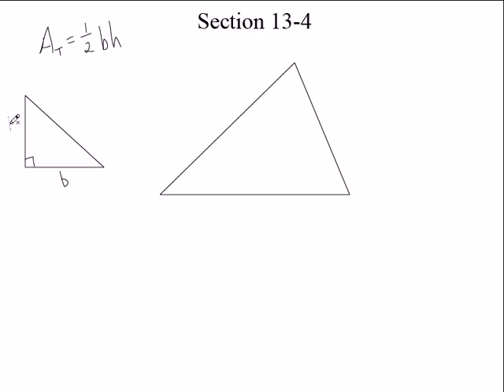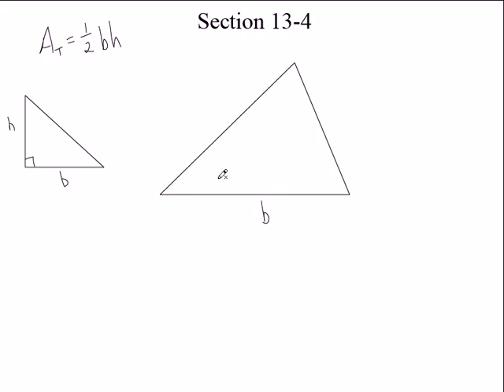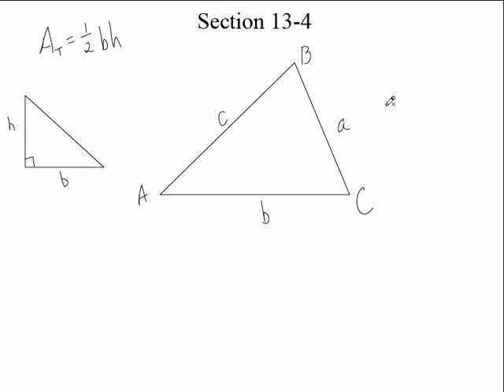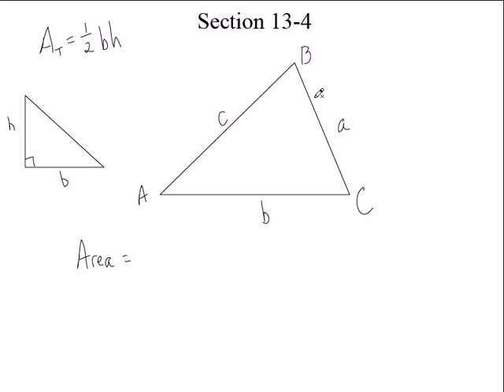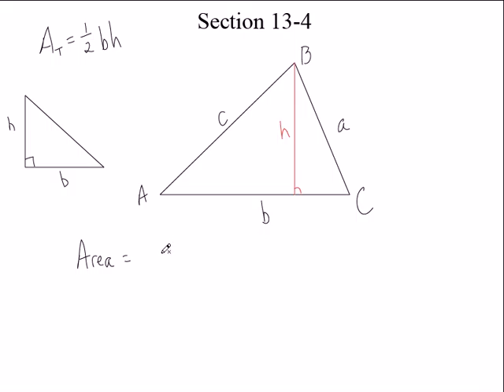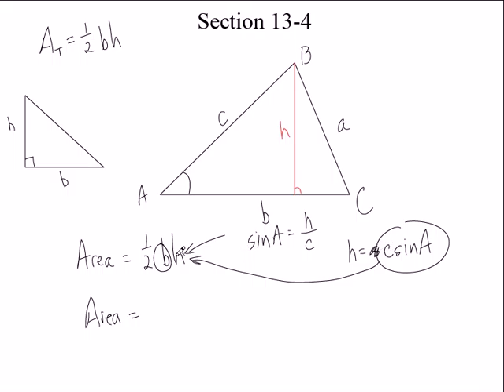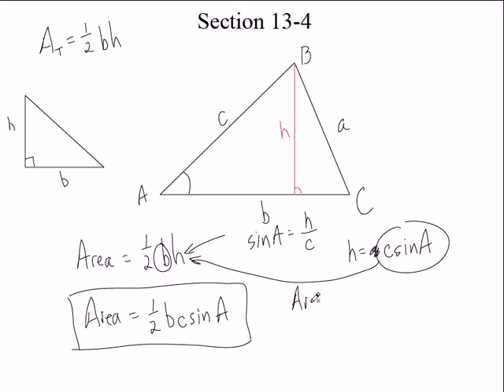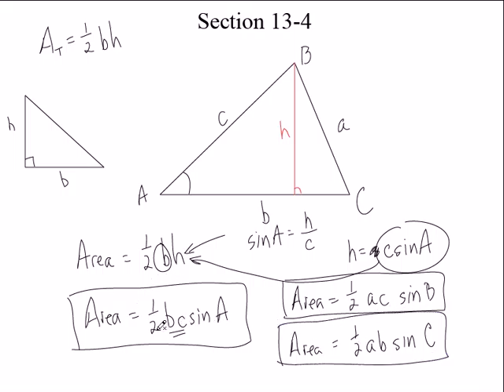Section 13-4 part a.avi